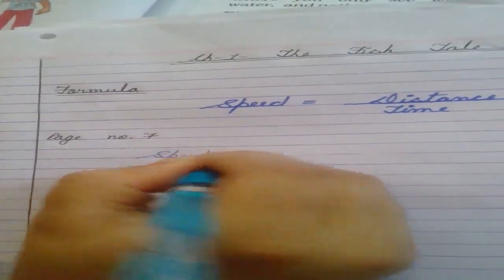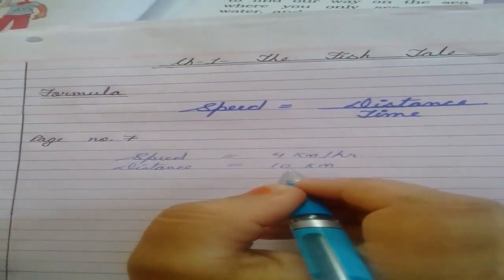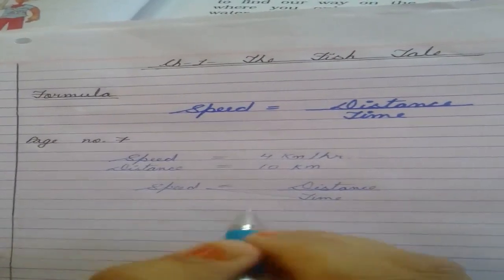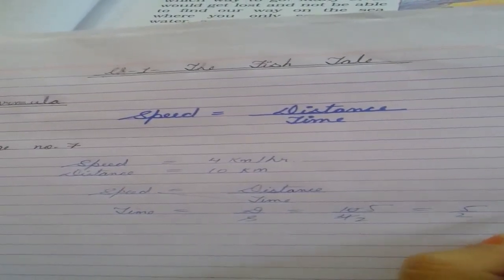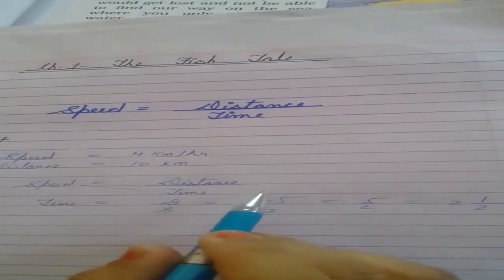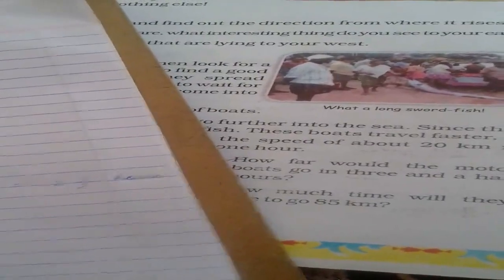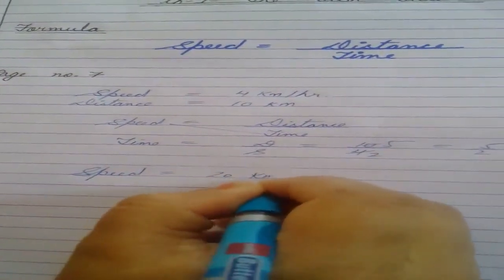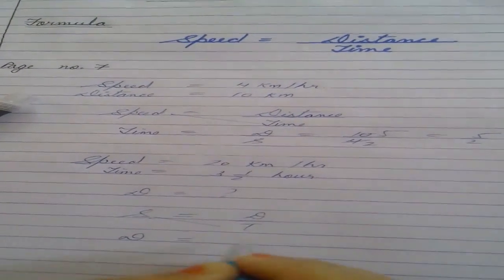CLASS 5 MATHS CH NO .1 _ THE FISH TALE